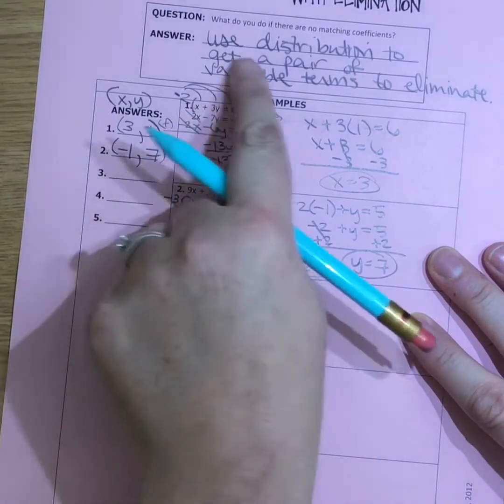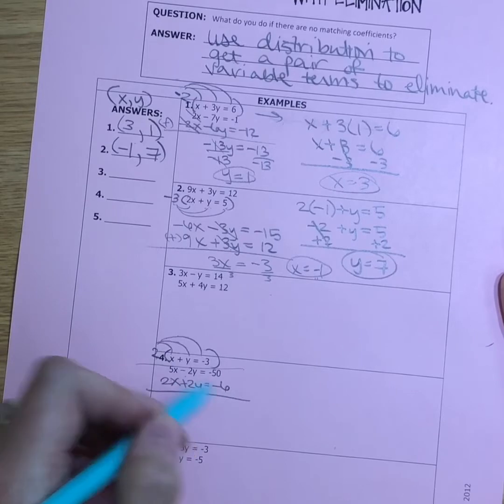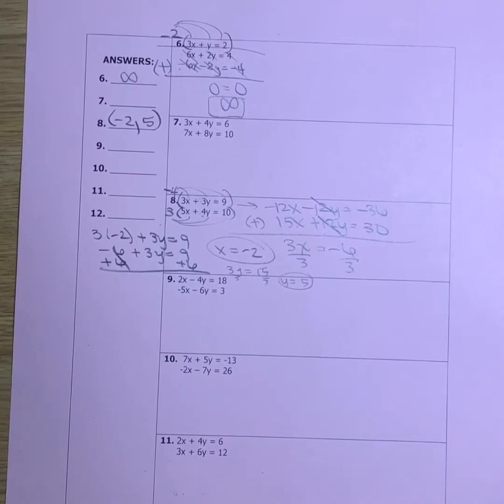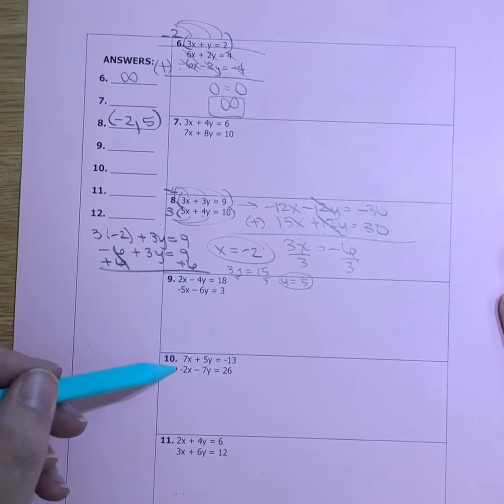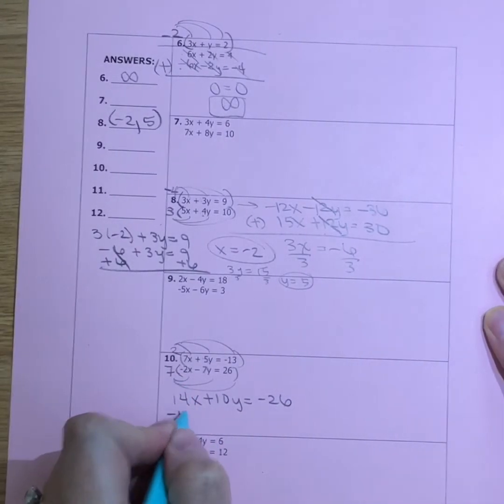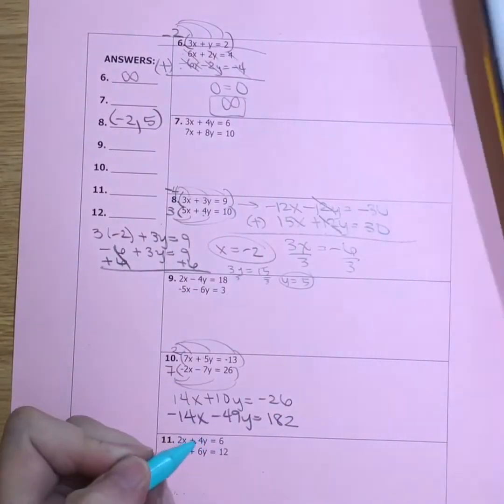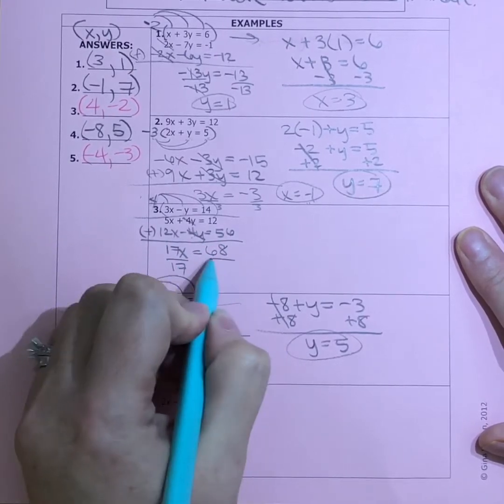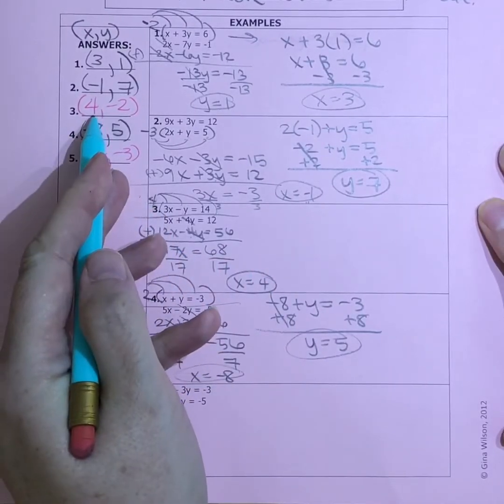Alg1: More Elimination method